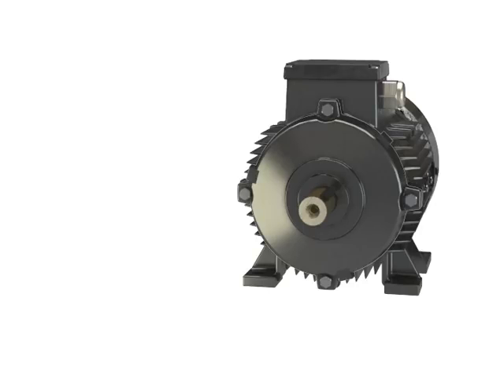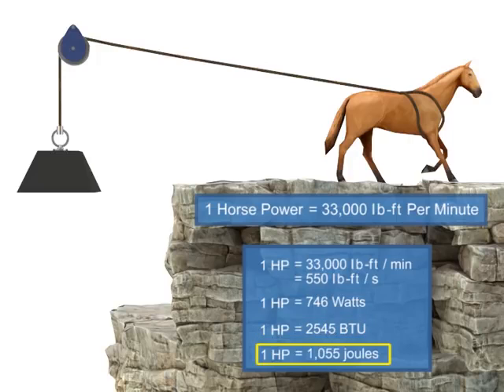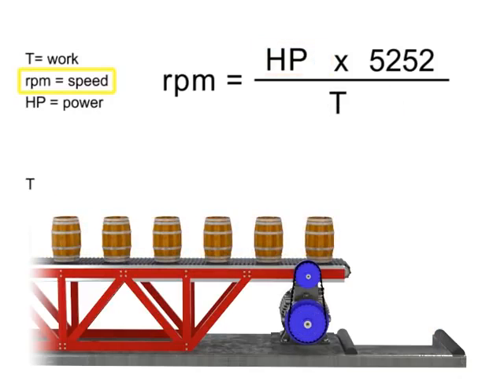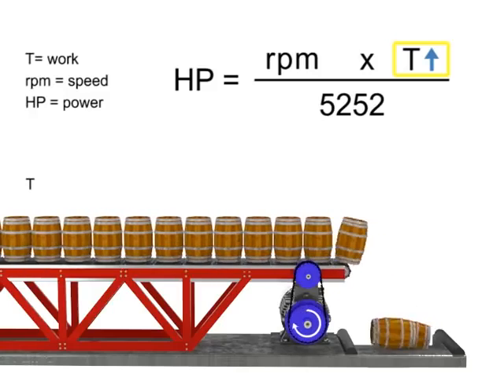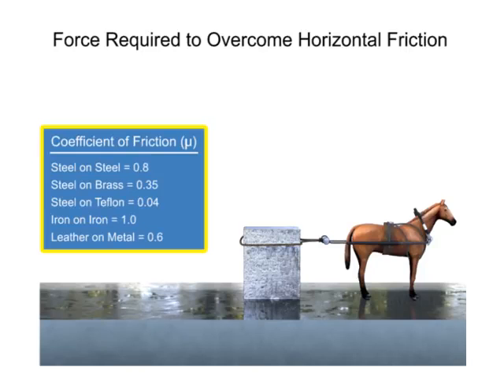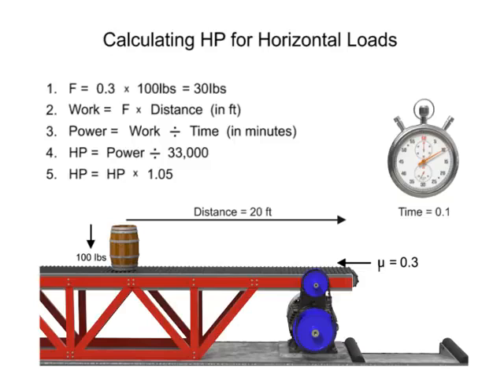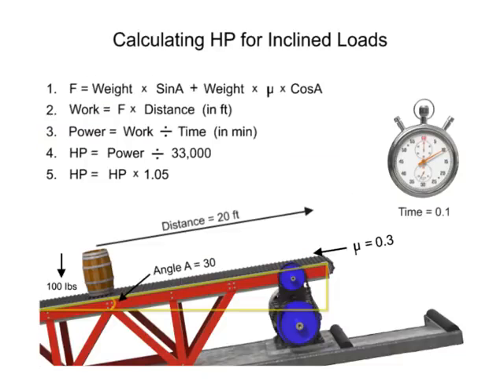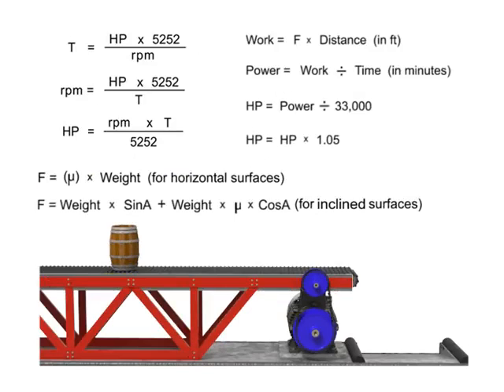Torque,Speed & Horsepower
Hi engineers & learners in this video you can look about speed,torque&horsepower
You can also look at practically any part of anything manmade around you and think, Some engineer was frustrated while designing this. It's a little human connection." My goal for  Engineering reredefined is to increase exposure and interest in the field of engineering. I'm trying to highlight that connection between the world around us and the energy, passion, and thought that goes into making it a nicer place to live.